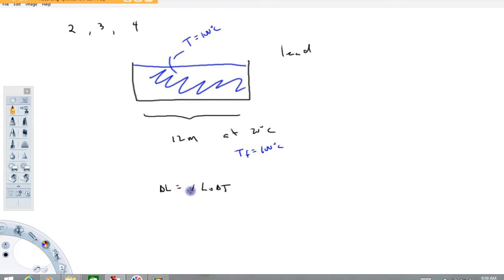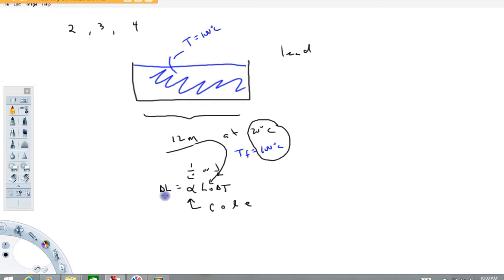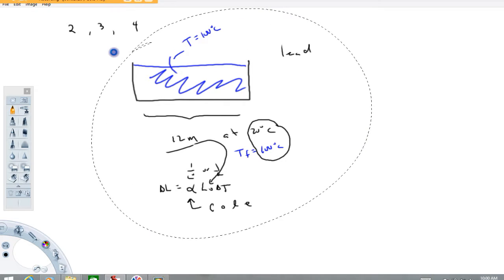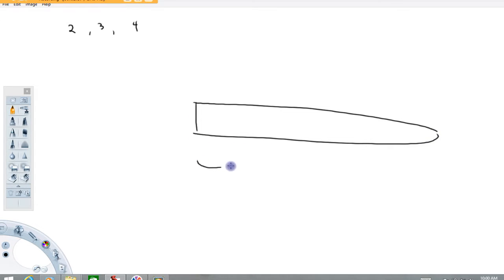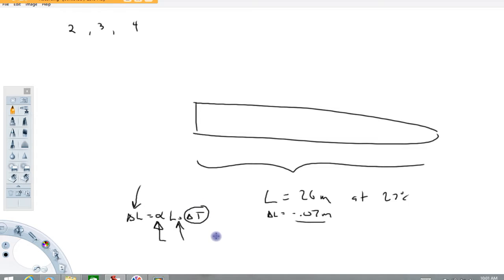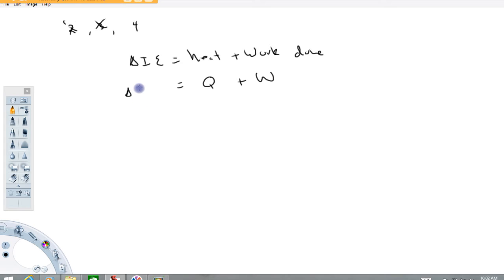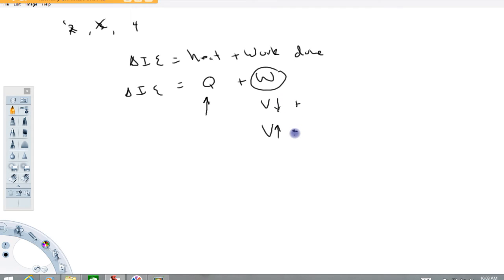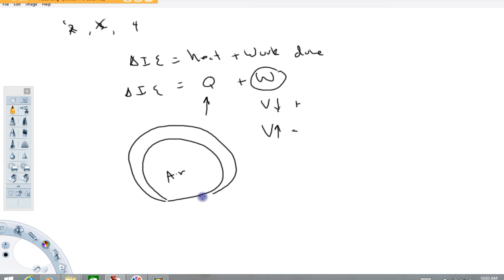Unit 7 2 3 4